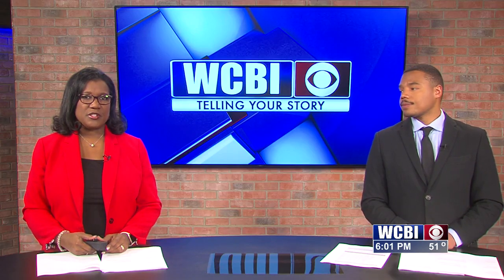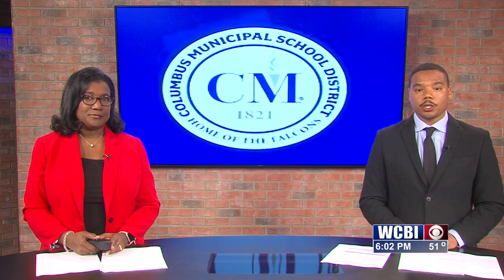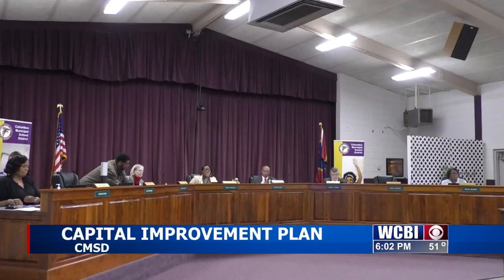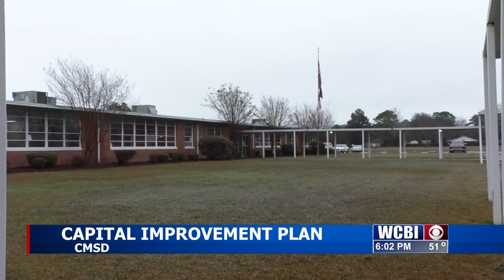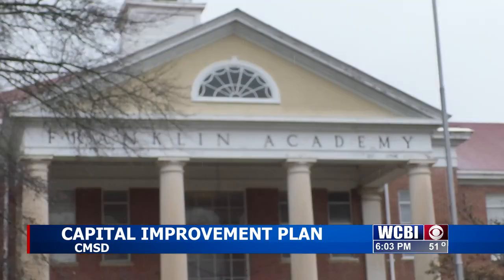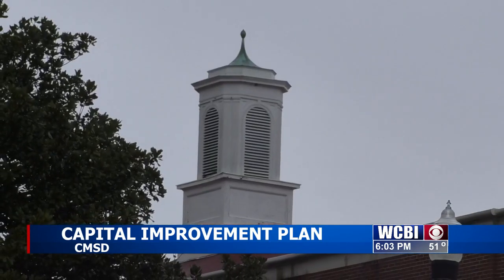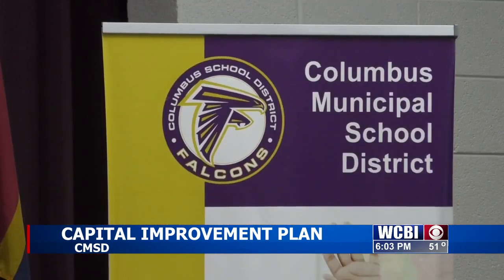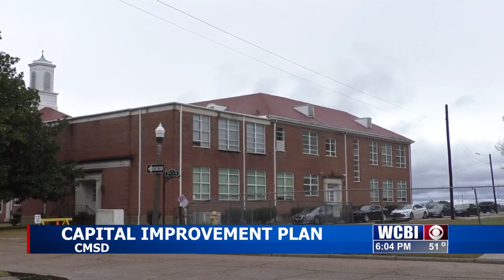CMSD Board of Trustees discuss campus improvement plan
The Columbus Municipal School District's Board of Trustees had a full agenda. But one very important item was the Capital Improvement Plan for the school district.